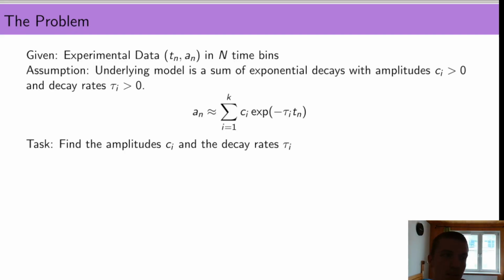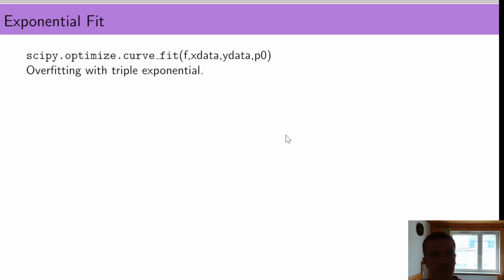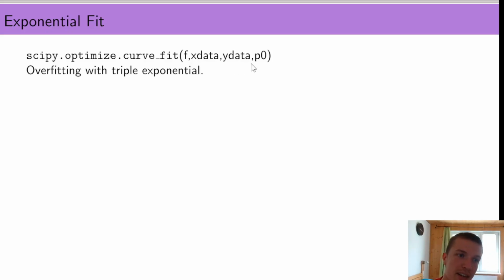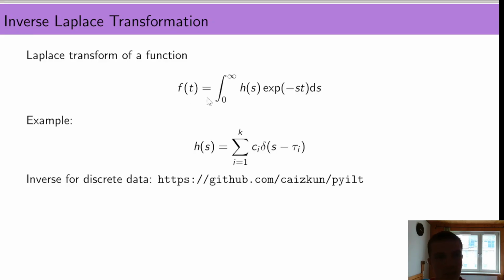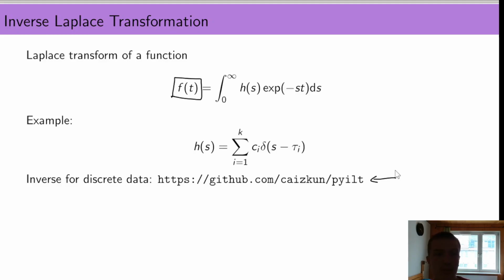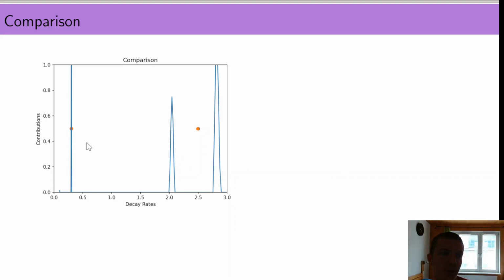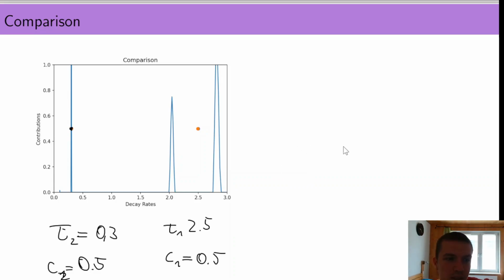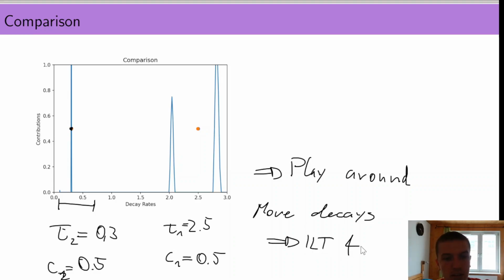Fitting of Exponential Decays and Inverse Laplace Transform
Short project on fitting sums of exponential decays using inverse Laplace transform.